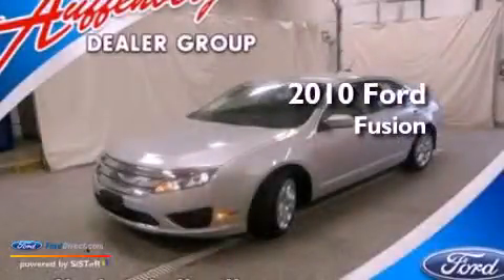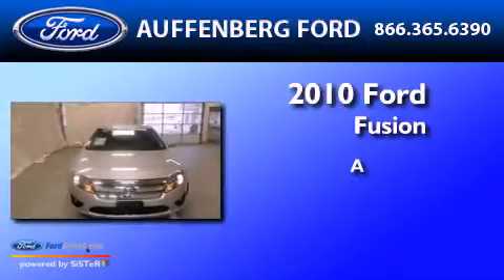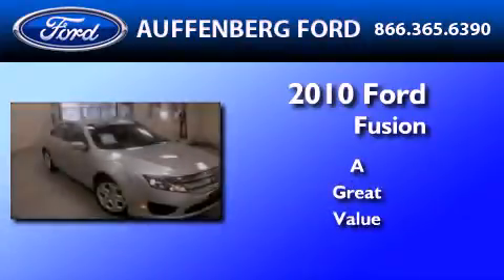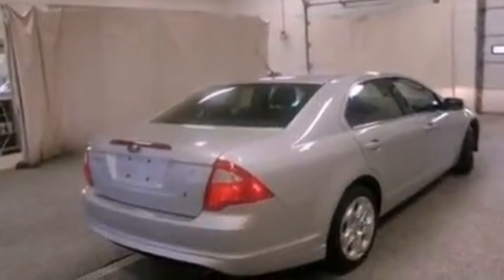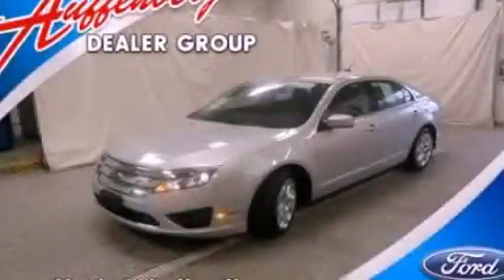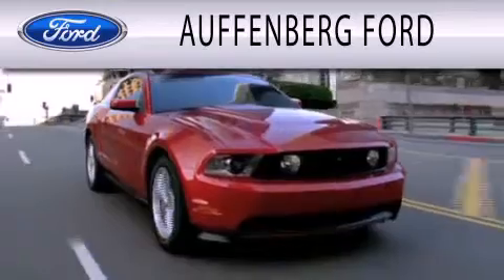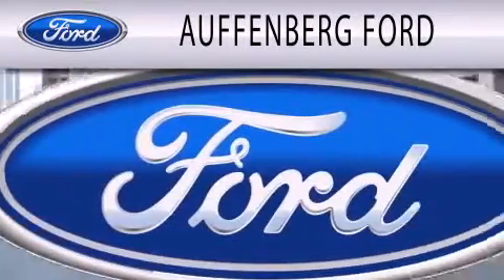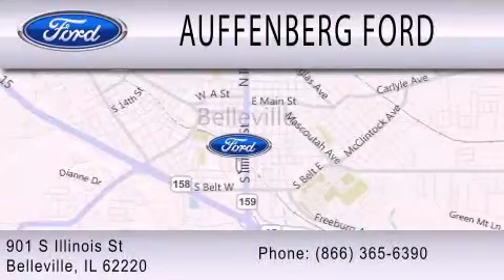2010 FORD FUSION Belleville IL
Year : 2010
 Make : FORD
 Model : FUSION
 Engine : 2.5L I4

 Exterior : BRILLIANT SILVER METALLIC
 Miles : 46,017

 Stock : 1-2734B